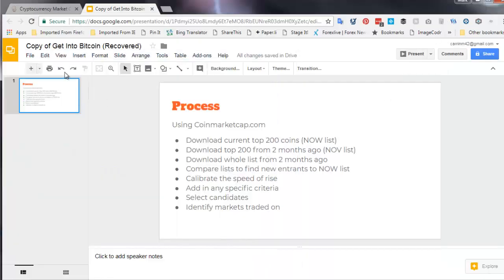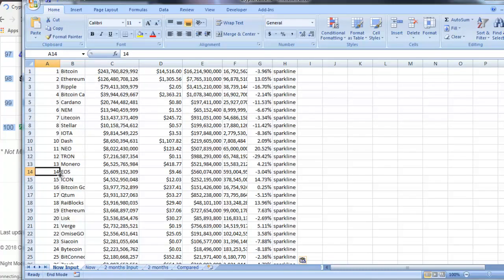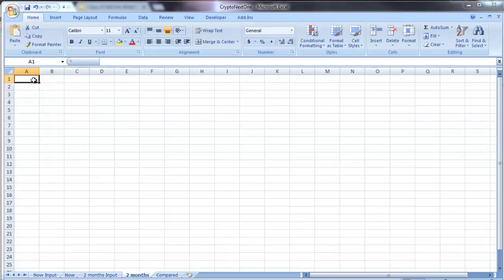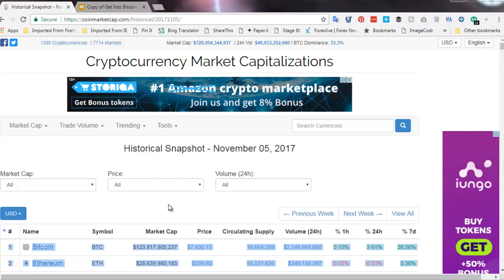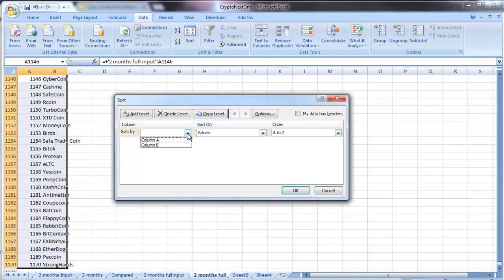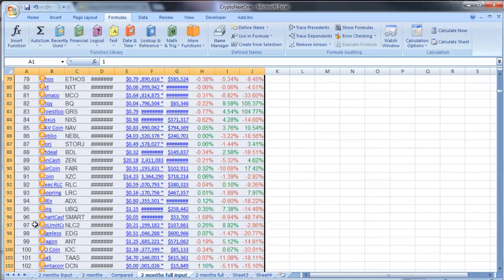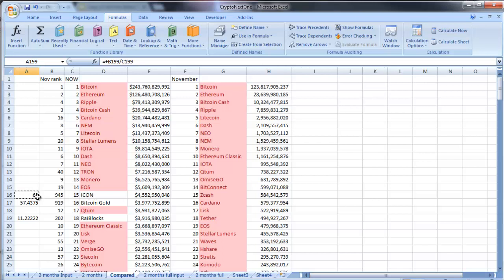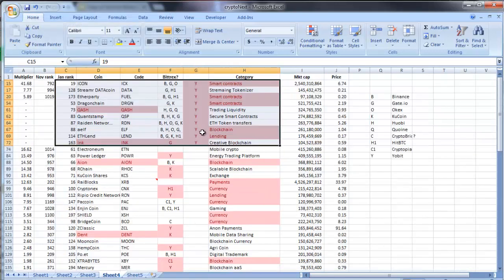Find Rising Altcoin Stars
With over 5,000 altcoins, finding new ideas is challenging. I like to use the market to give me clues. One idea is to look for coins that have risen fast up the ranks of market capitalisation.

This video walks through that process using data of the top 200 from the Coinmarketcap.com website taken 2 months apart.

Follow me on Steemit where I publish all my investing journals